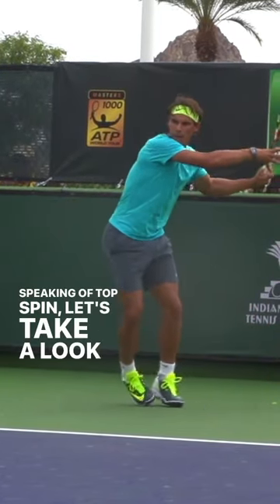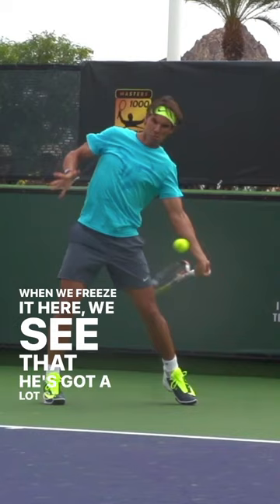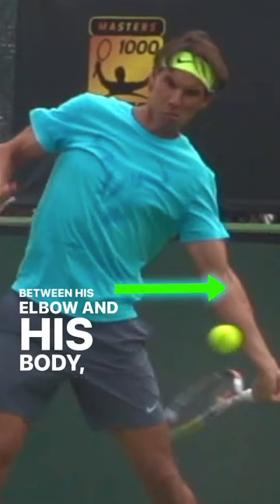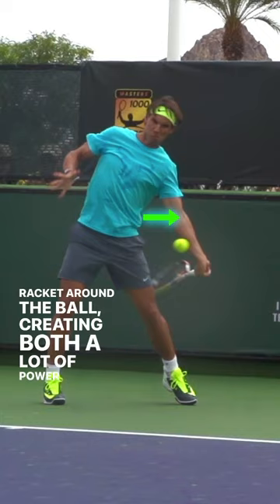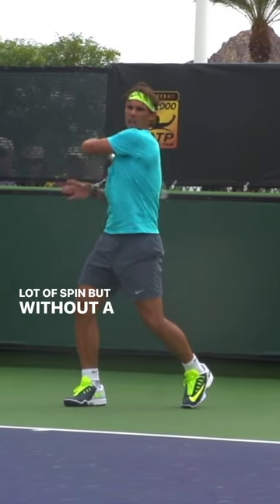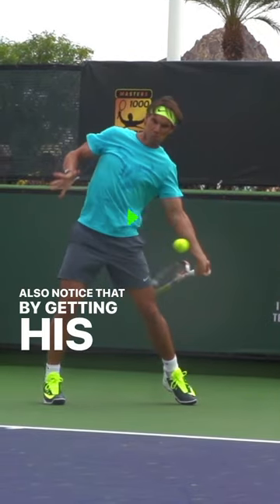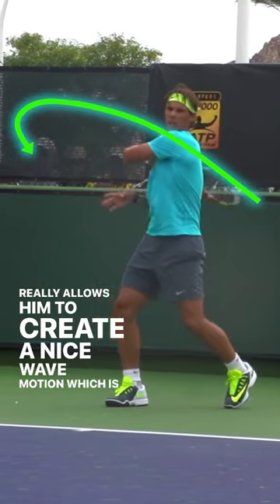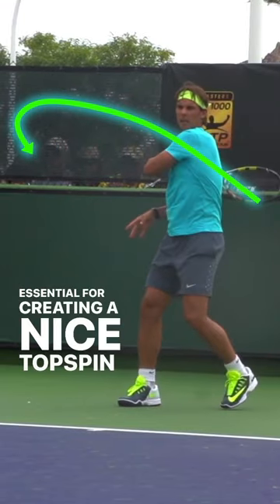Hit your forehand like RAFA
Go check out the full video on the YouTube channel!

Leverage is one of the most important parts of hitting a good tennis ball, and the only way to get that is to get your arm further away from your body. More and more in the professional game we are seeing players with their arms totally straight while hitting the ball.

 Rafa has AMAZING leverage on his forehand. Much like Federer, his arm straightens out for maximum leverage, again acting like a whip.